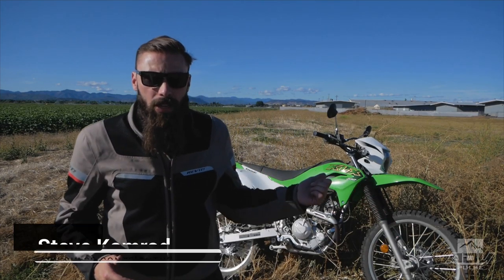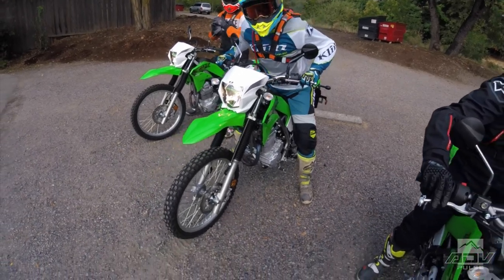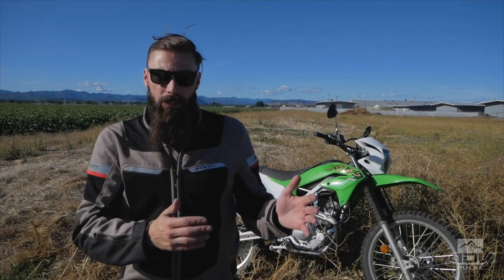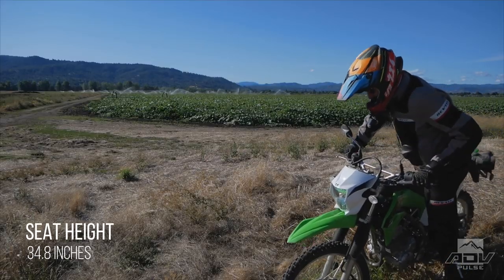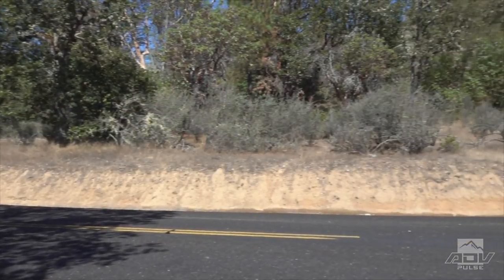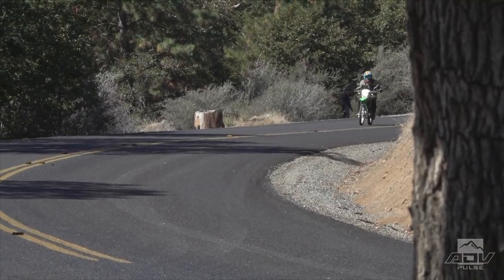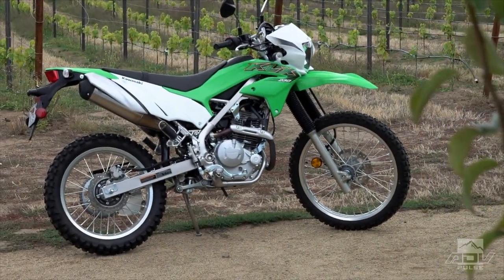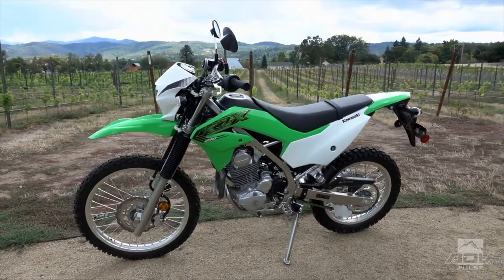2020 Kawasaki KLX230 First Ride Review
Kawasaki's all-new budget-friendly dual sport has piqued the interest of both entry-level riders and those looking for a fun, easygoing adventure bike. The new machine features fuel injection, on-road/off-road ABS, a 6-speed transmission, a flexible powerband and more. After testing the new KLX230 on and off-road, we have answers to all your burning questions.